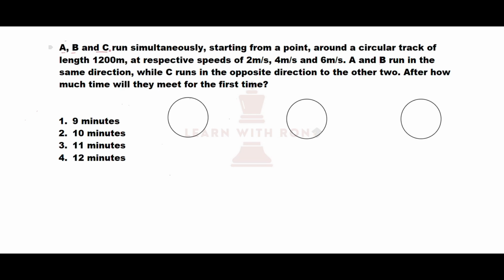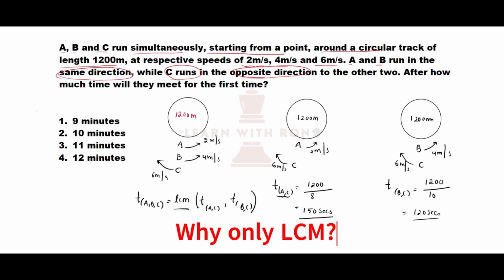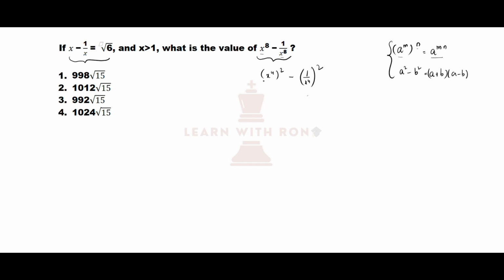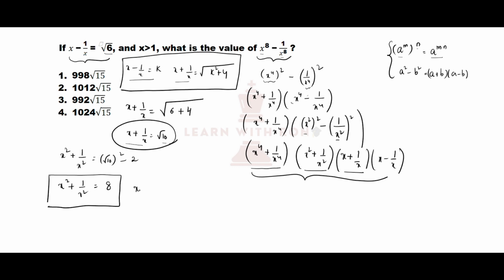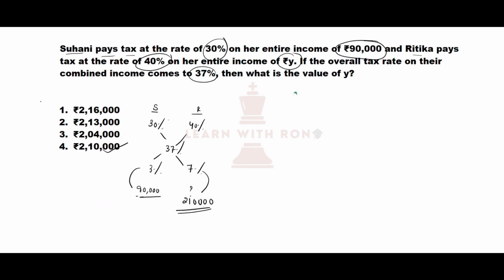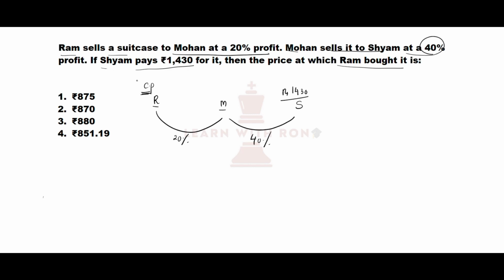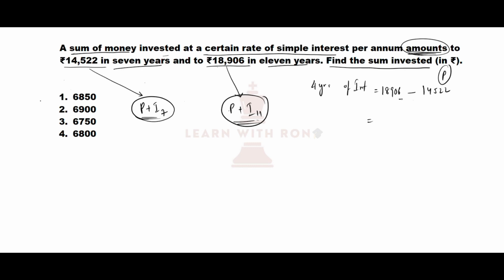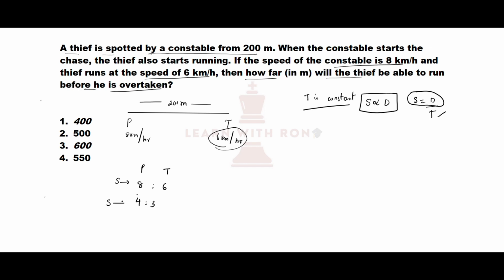Aptitude Tricks with Concept🔥| SSC CGL 2023 17th July | SSC CGL 2024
Gear Up for SSC CGL Tier 1 2024!  This video dives deep into 6 Quantitative Aptitude  questions from SSC CGL Tier 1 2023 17th July Shift 2.

Questions covered:

 00:00 intro

00:06  A, B and C run simultaneously, starting from a point, around a circular track of length 1200m, at respective speeds of 2m/s, 4m/s and 6m/s. A and B run in the same direction, while C runs in the opposite direction to the other two.  After how much time will they meet for the first time?

04:28   If x−1/x=√6, and x greater than 1, what is the value of x^8−1/x^8   ?

09:19  Suhani pays tax at the rate of 30% on her entire income of ₹90,000 and Ritika pays tax at the rate of 40% on her entire income of ₹y. If the overall tax rate on their combined income comes to 37%, then what is the value of y?

12:15  Ram sells a suitcase to Mohan at a 20% profit. Mohan sells it to Shyam at a 40% profit. If Shyam pays ₹1,430 for it, then the price at which Ram bought it is:

14:43  A sum of money invested at a certain rate of simple interest per annum amounts to ₹14,522 in seven years and to ₹18,906 in eleven years. Find the sum invested (in ₹).

17:16  A thief is spotted by a constable from 200 m. When the constable starts the chase, the thief also starts running. If the speed of the constable is 8 km/h and thief runs at the speed of 6 km/h, then how far (in m) will the thief be able to run before he is overtaken?

19:00  (2, 114, 19)

19:16   you will love it ❤️

how to get ssc cgl previous year question paper
ssc exam previous question papers with answers
ssc cgl previous year solved paper tier 2
ssc cgl previous year solved paper reasoning
previous year question paper book for ssc cgl
ssc cgl all previous year question papers pdf
ssc cgl chapterwise previous year questions pdf